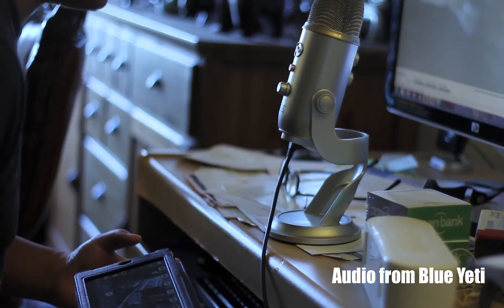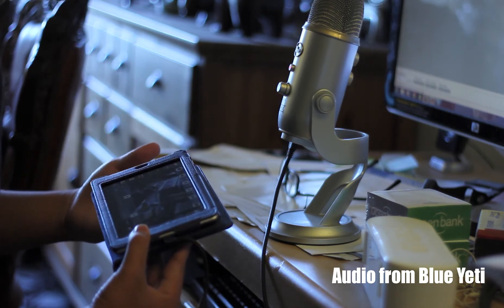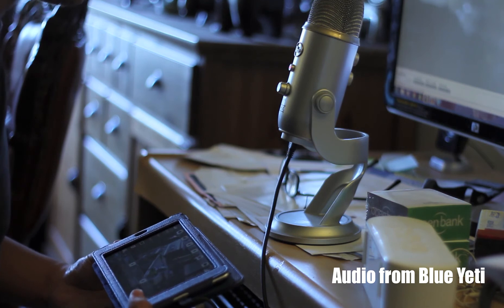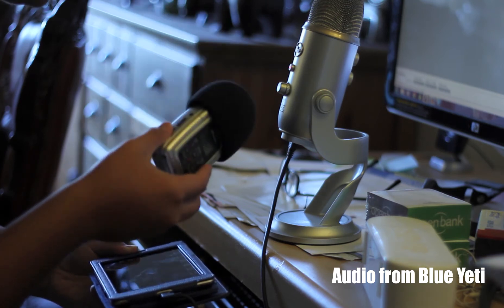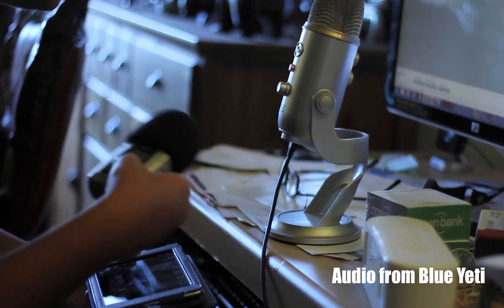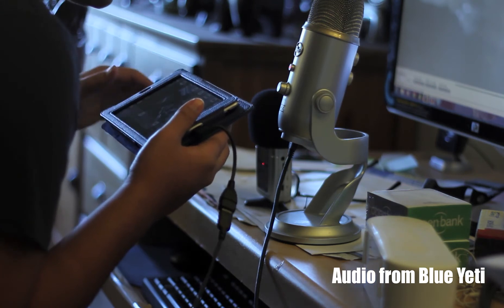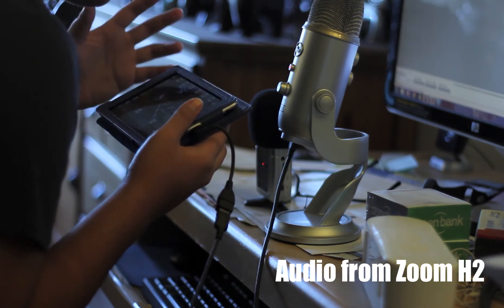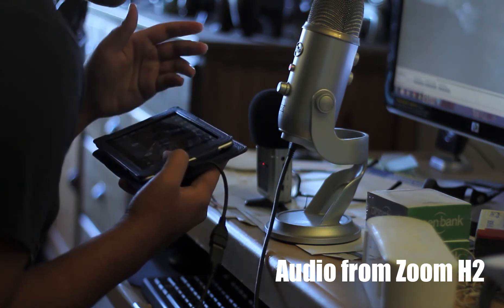Blue Yeti vs. Zoom H2 Comparison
Blue Yeti vs. Zoom H2 Comparison from AllTechUnity. Like this? Watch the latest episode of AllTechUnity on Blip!

Be sure to watch in 1080p or 720p for optimum listening and viewing experience.

Zoom H2N(Newer version of H2):

Blue Yeti: